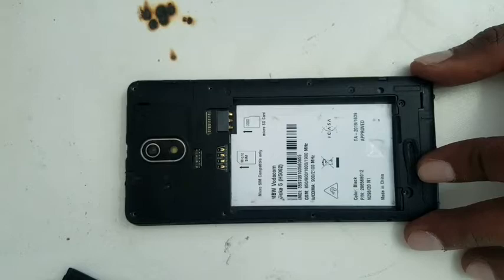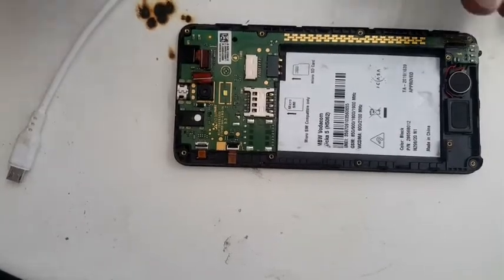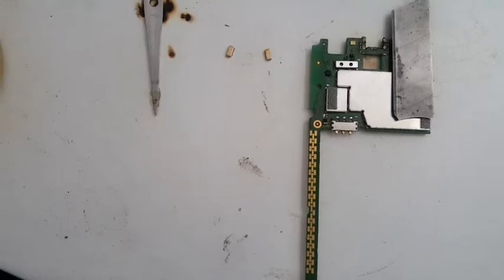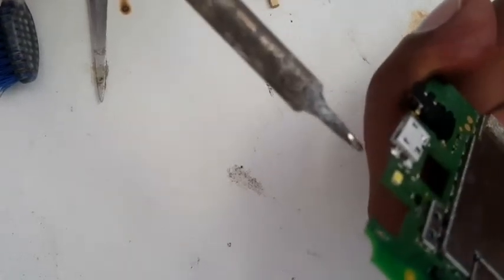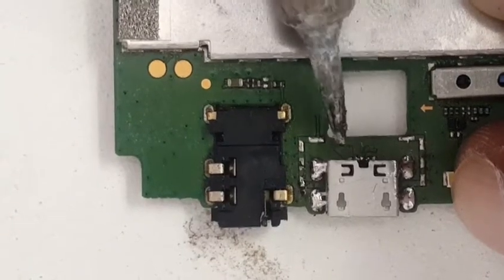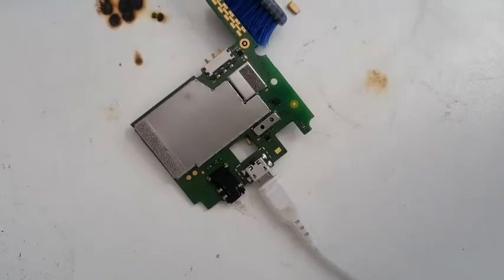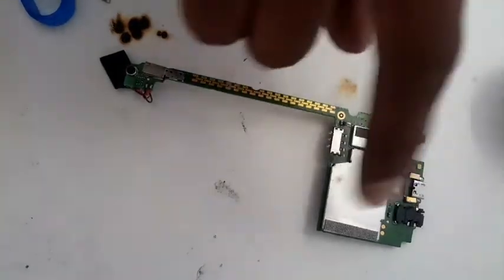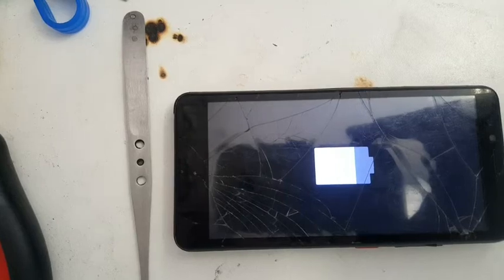Vodafone Kicka 5 Charging Pin Replacement And Tracks By hader raza cellution